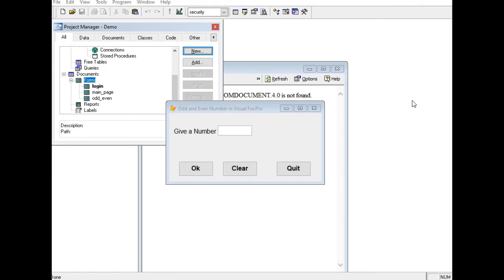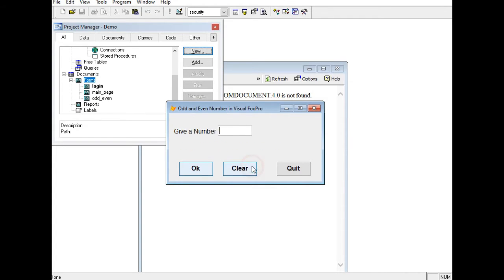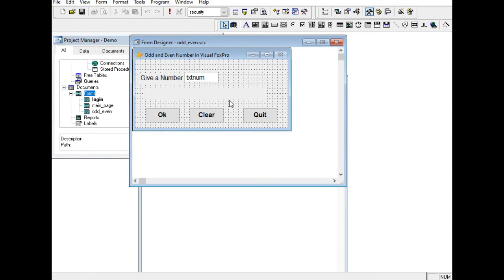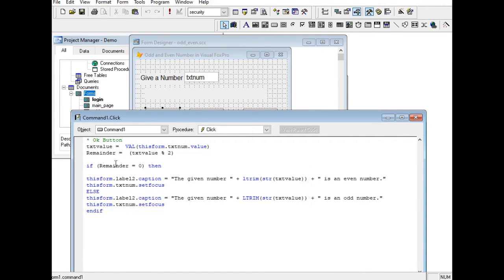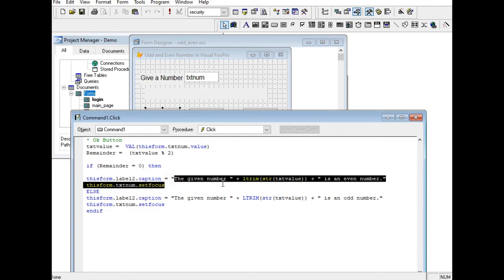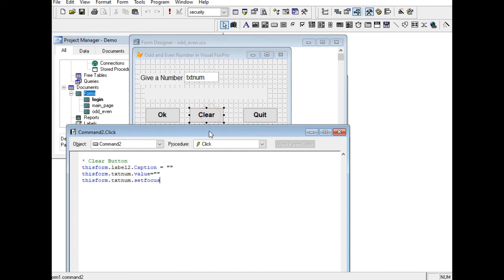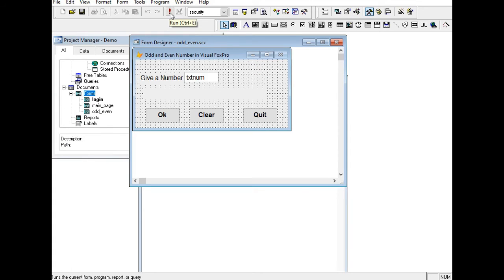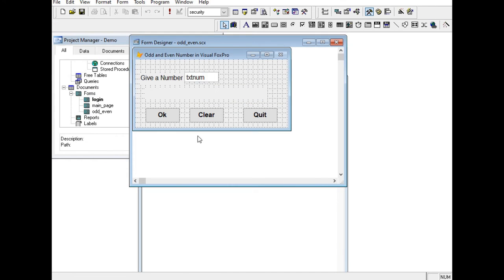Odd and Even Numbers in Visual FoxPro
in this tutorial video, I will discuss how to write using Microsoft Visual FoxPro to ask the user to give a number and then the program will check and determine where the given number is an odd or even number.